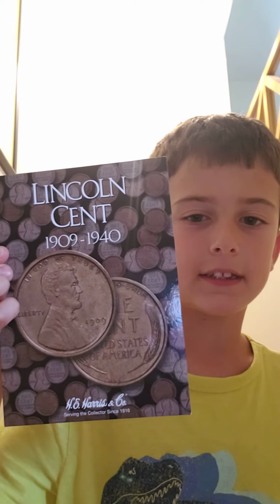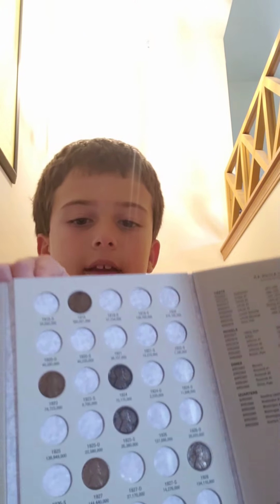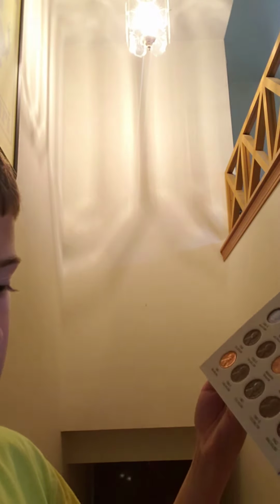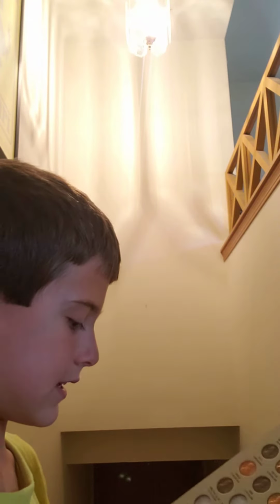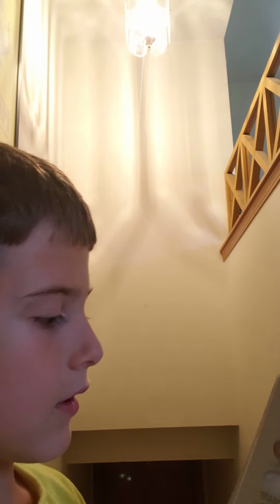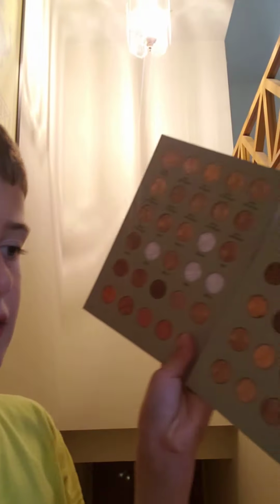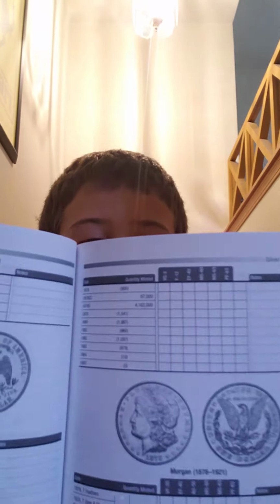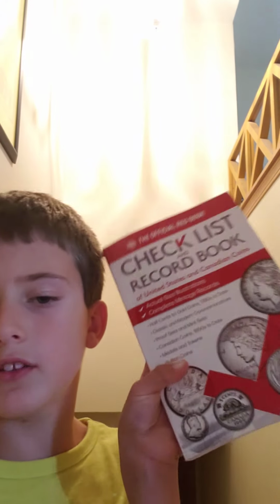I'm Back with new coins